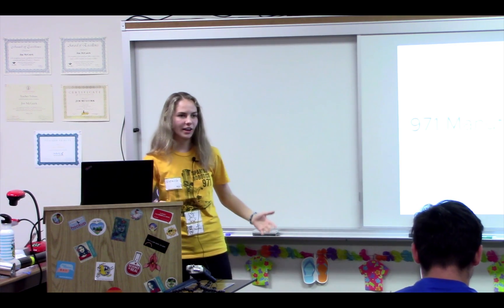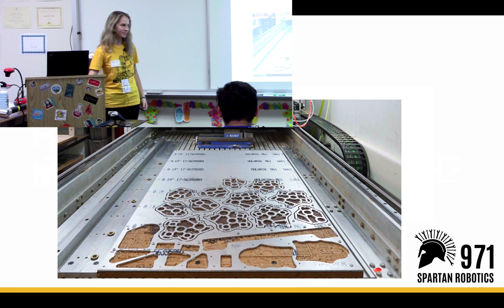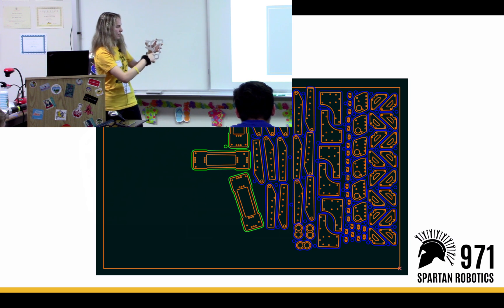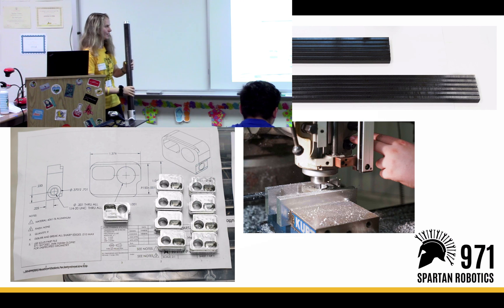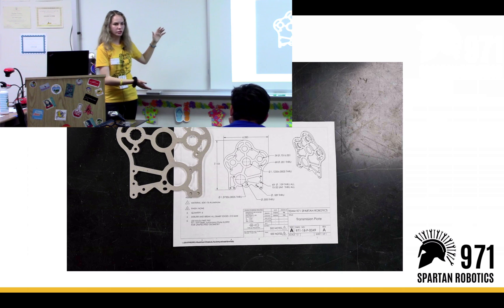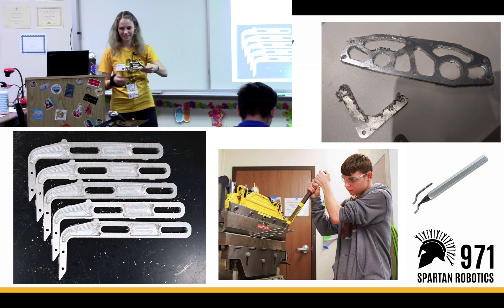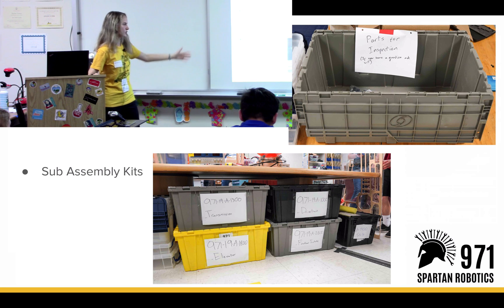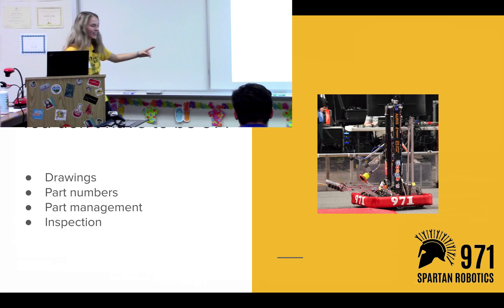Spartan Series / From Drawings to Final Product: A Guide to FRC Manufacturing - Kseniia Stiagun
FRC team #971, Spartan Robotics, hosts a series of educational seminars.  This is one of the sessions.
Kseniia discusses 971’s manufacturing process, covering the transition from CAD to manufacturing to assembly by diving deep into 971’s standards for machined parts, drawings, and the assembly process itself.
The slides used in this video, along with a list of all the Spartan Series Workshops are available